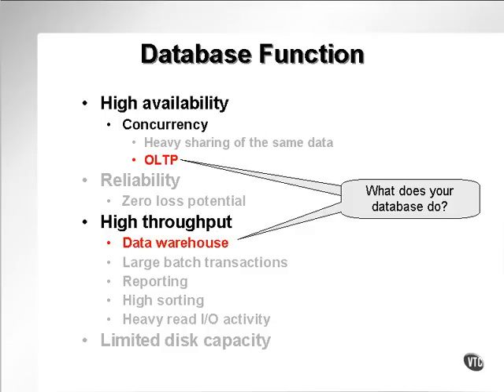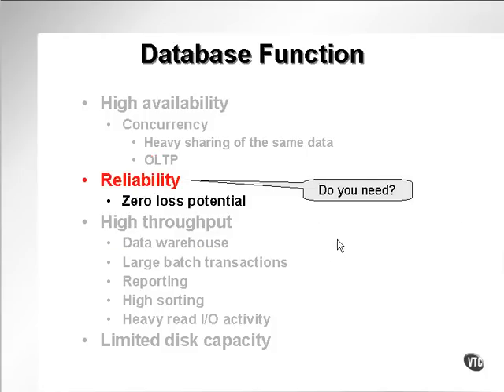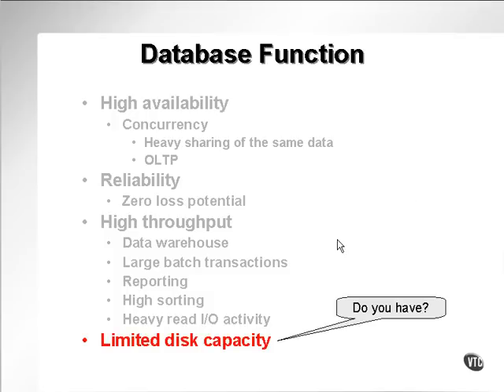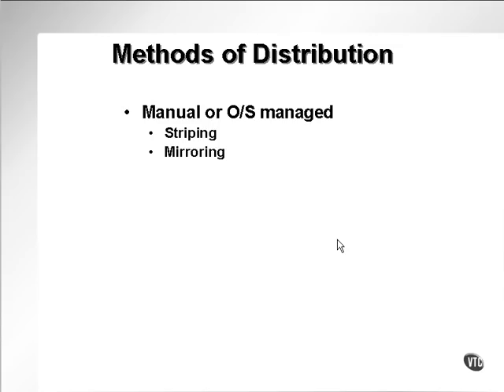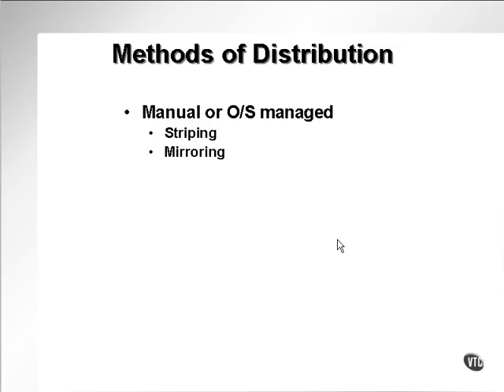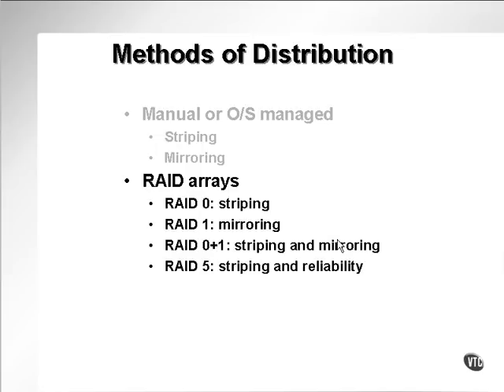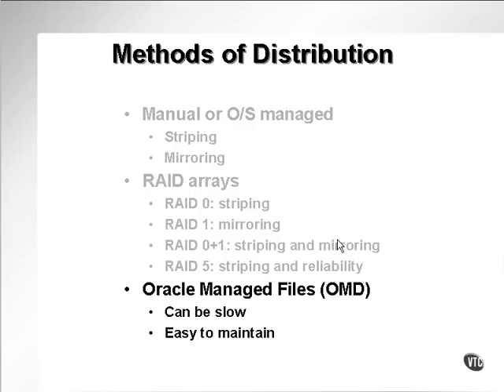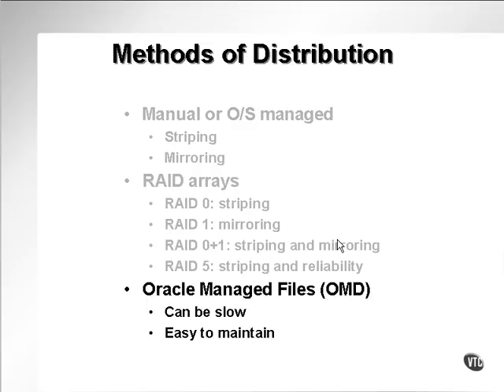oracle performance tuning 71